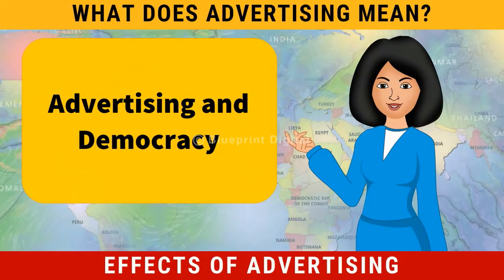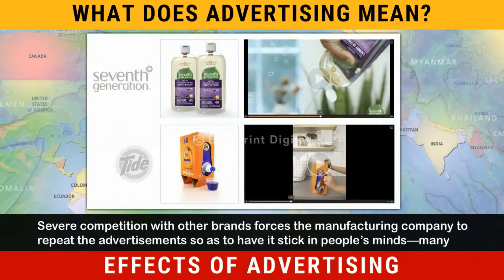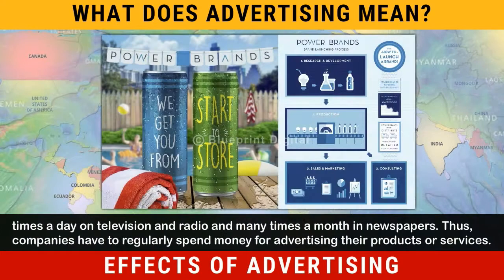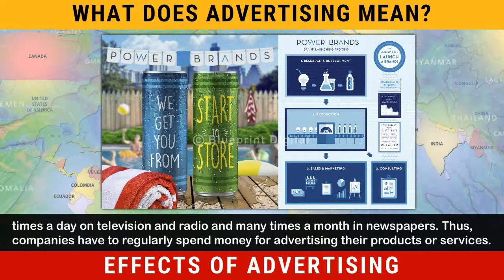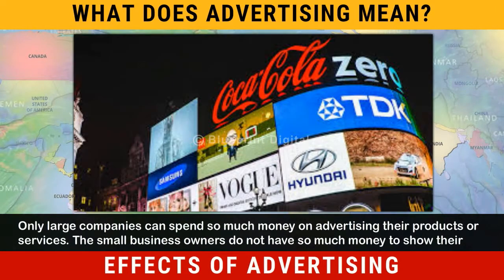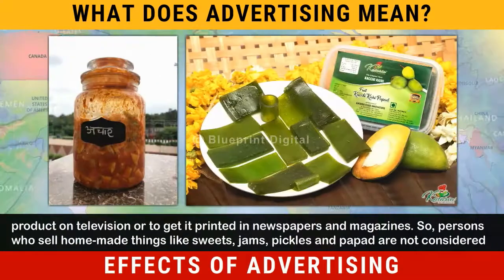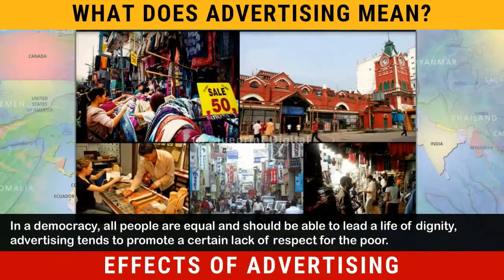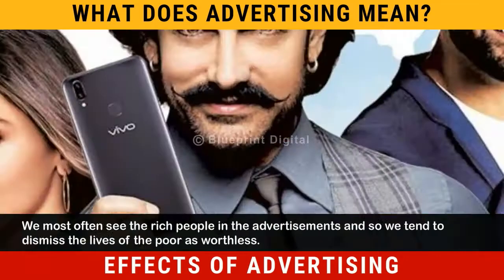Advertising and Democracy | Understanding Advertising | Civics Class 7